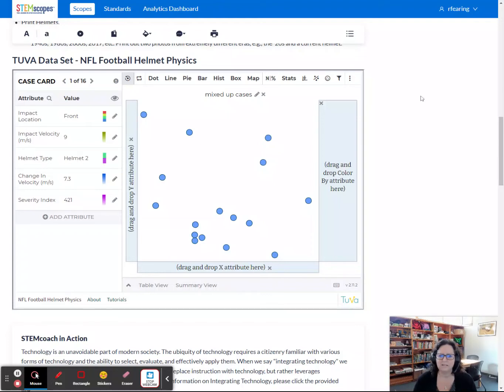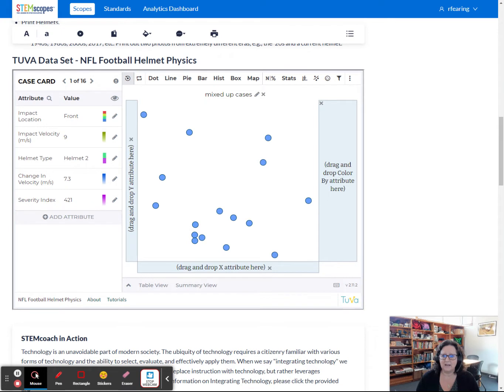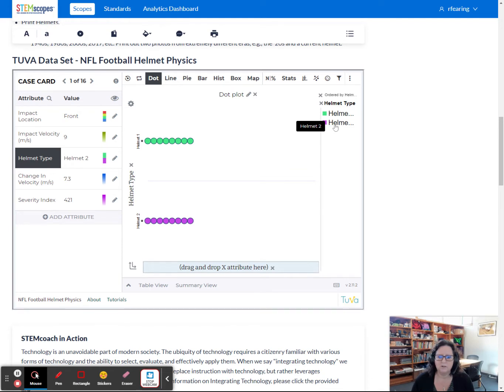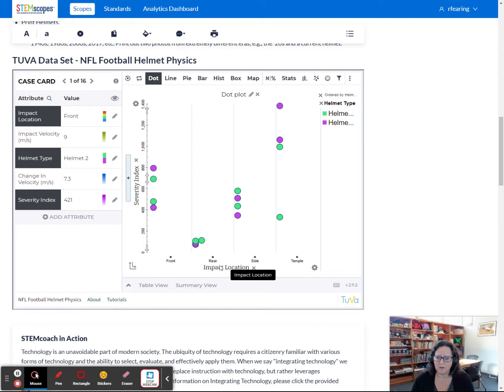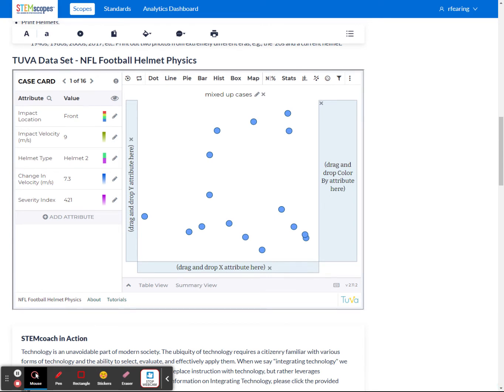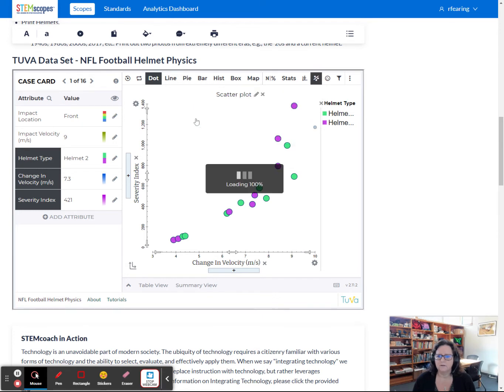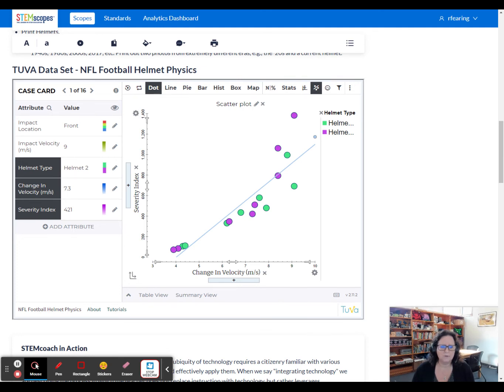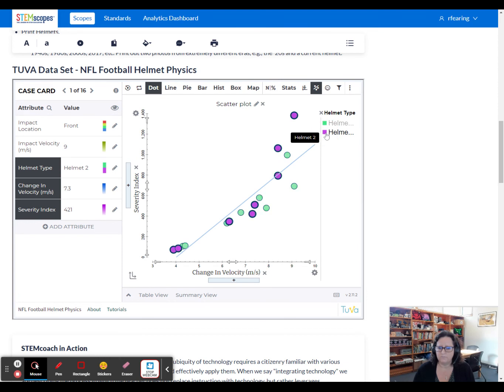NFL Football Helmet Physics Data Set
This video will help you complete the Helmet Physics activity in Stemscopes.